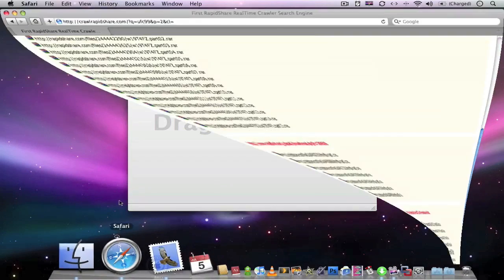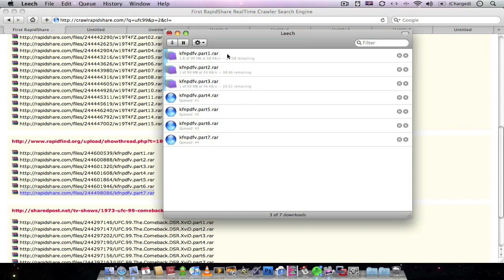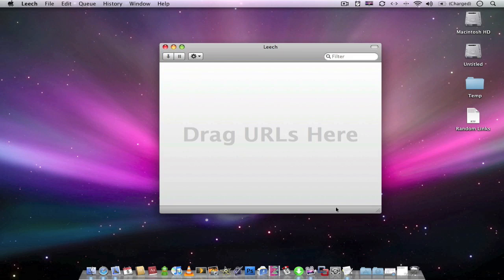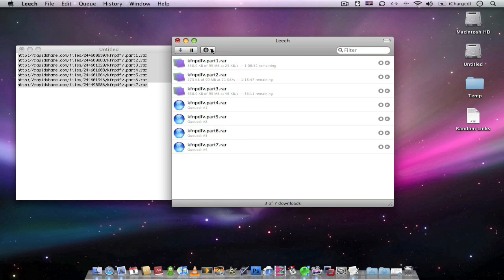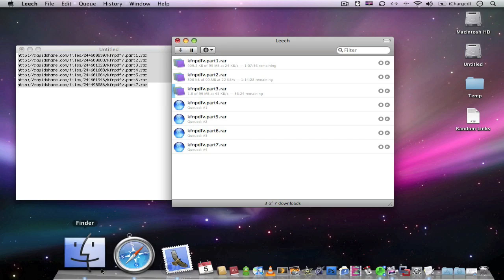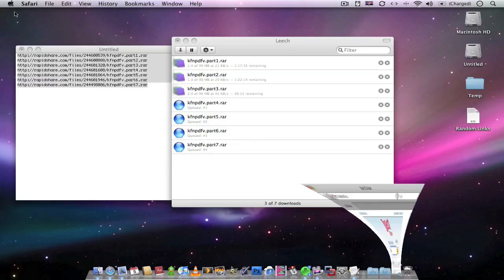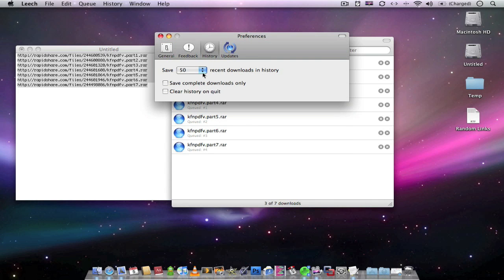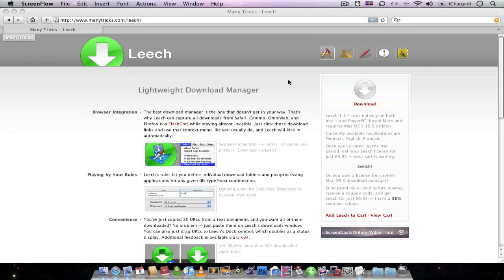Leech: Download Manager app for the Mac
Download manager for the Mac, lightweight and easy to use, with some useful time saving features.

Check my newer video out on Speed Download Lite app for the mac, much better download manager in my opinion